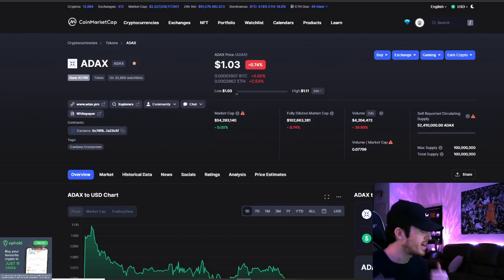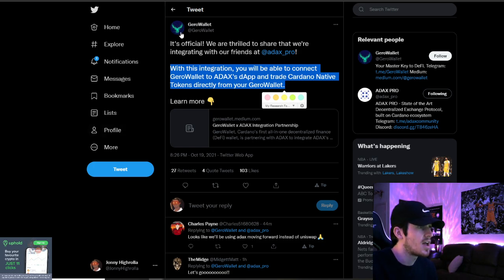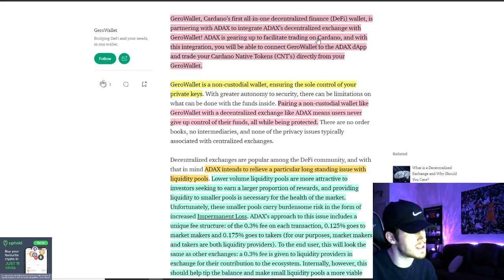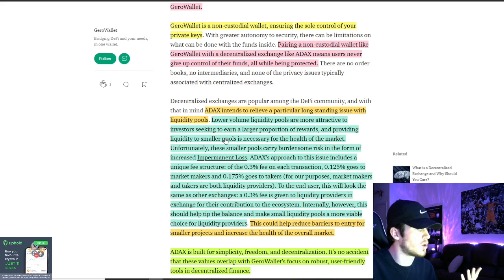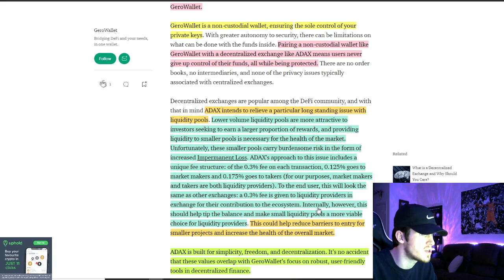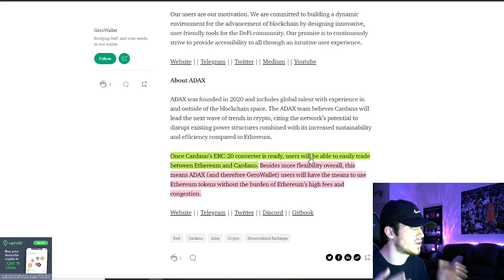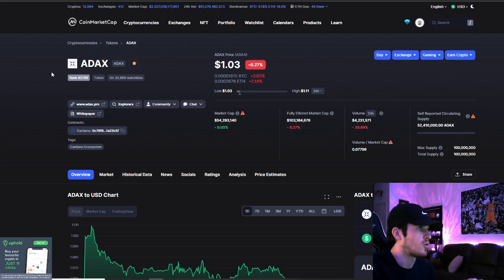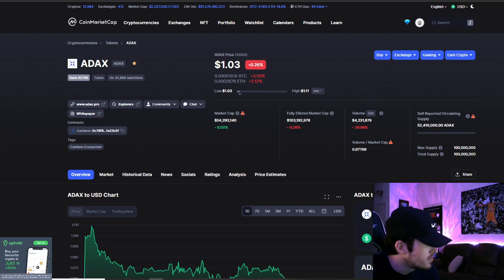ADAX Partners with GeroWallet for Cardano Wallet Integration On ADAX's DEX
Hustlepedia is back with another ADAX news update, as today ADAX and GeroWallet just struck a major partnership that will integrate GeroWallet right into the ADAX dex platform, for official wallet integration, to swap your tokens securely from your GeroWallet right on the ADAX decentralized exchange. This is big news as many dex's are figuring out wallet integration partners and solutions at this time, and ADAX has found their match in GeroWallet. I cover the official press release on the GeroWallet twitter and Medium, and give my opinions on the partnership and why this is another bullish news development for ADAX, as they strike another top tier partnership in the Cardano ecosystem, as platform launch is getting closer and closer.

Join the Brand New Community Telegram Group for Crypto Talk & More